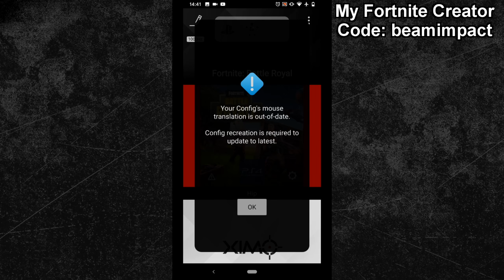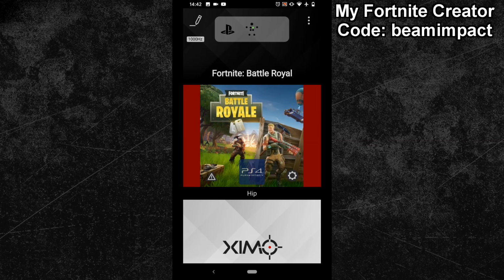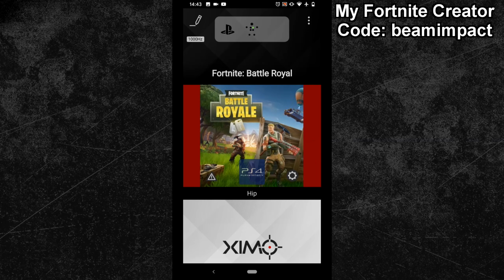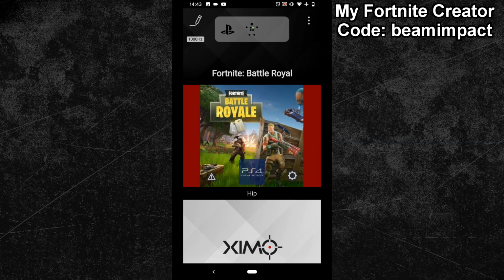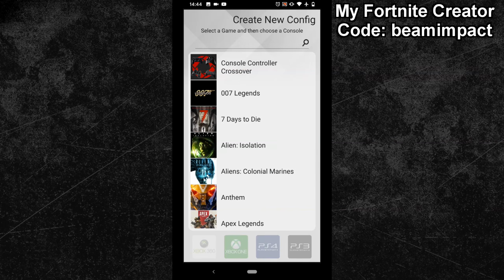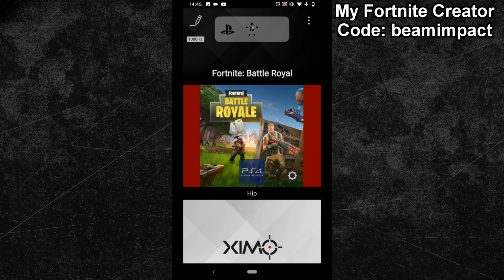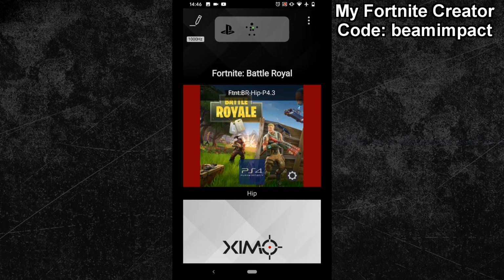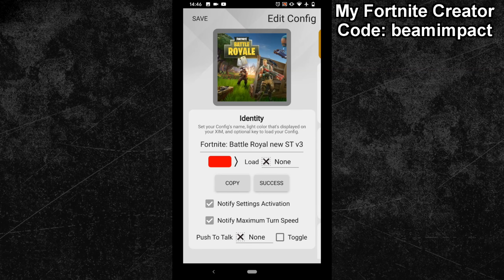XIM Mini-Tutorial - Config Mouse Translation Is Out Of Date